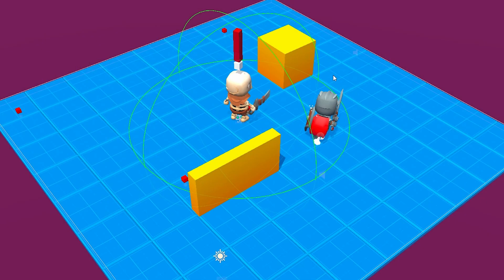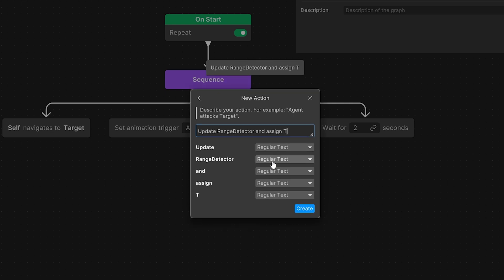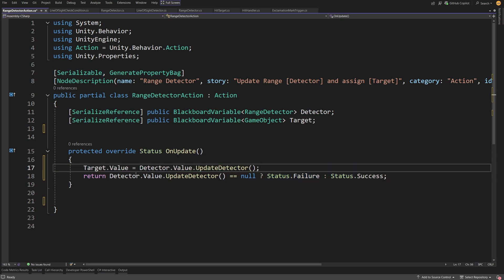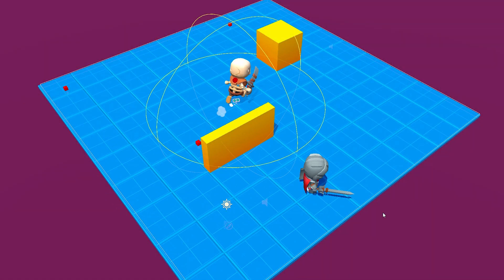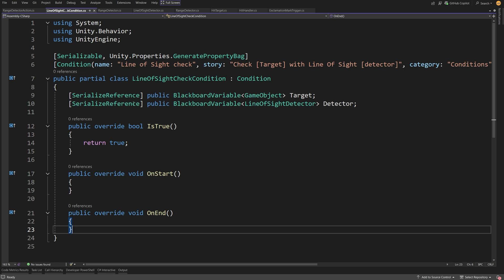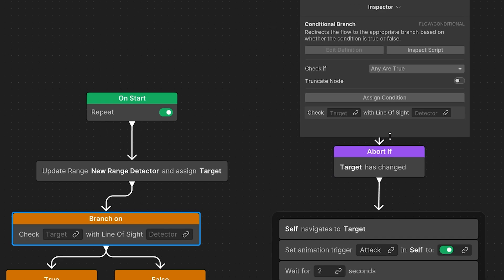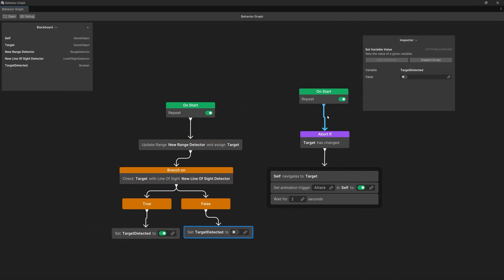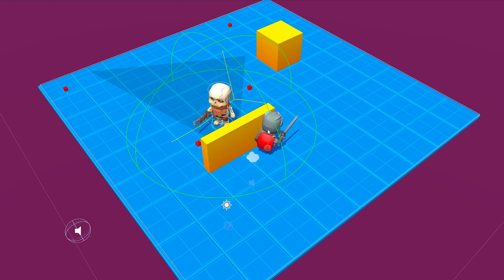Custom nodes in Behavior Graph - Enemy AI in Unity 6 (Part 2/3)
Learn how to enhance your Enemy AI with custom detection systems using Unity's Behavior Graph! In Part 2 of this tutorial series, we'll explore how to create custom nodes and implement player detection mechanics.

In Part 2 we will cover:
- Creating custom Action nodes
- Creating custom Condition nodes
- Implementing Range Detection
- Adding Line of Sight checks
- Running nodes in parallel
- Using Abort nodes

00:00 The need to run custom Range and LoS detectors
01:21 Creating Custom Action node in Behavior graph
02:57 BlackboardVariable
04:33 Referencing custom script in Blackboard
04:56 Deleting nodes in the Behavior Graph
05:10 Stacking nodes to create Sequence
05:58 Dealing with Running Status
06:36 Running nodes in parallel
07:56 How to use Abort If node
09:18 Using Conditional Branch node
09:38 Defining Custom Condition
11:45 Using bool flags in Behavior Graph
13:59 Debugging a behavior graph
14:38 How to use Try In Order flow node